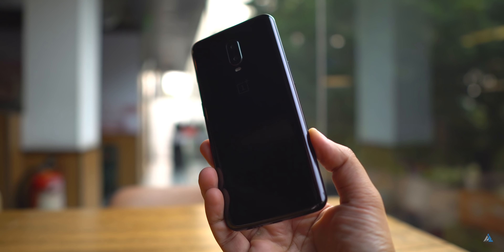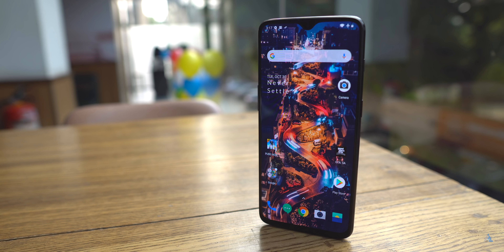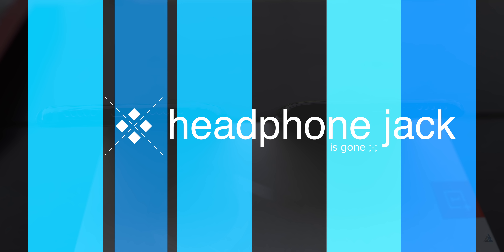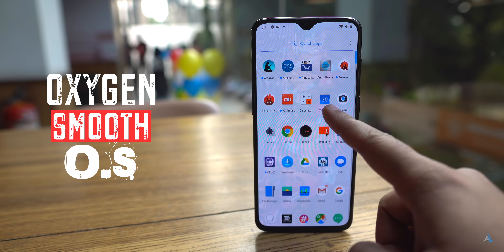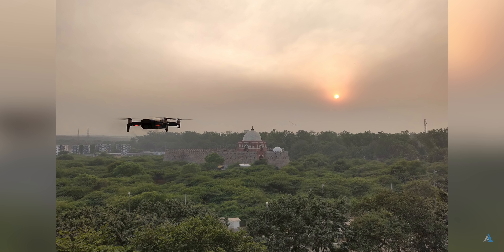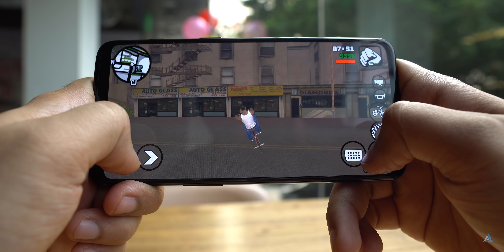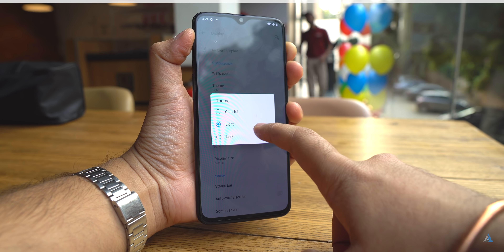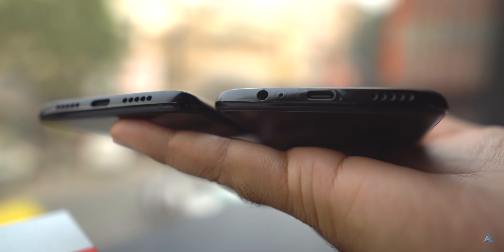OnePlus 6T REVIEW and UNBOXING [CAMERA, GAMING, BENCHMARKS]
OnePlus 6T REVIEW and UNBOXING [CAMERA, GAMING, BENCHMARKS] In today's video we are going to unbox the OnePlus 6t and tell you guys everything about it.

OnePlus 6t specifications: The OnePlus 6t comes with a Qualcomm Snapdragon 845 chipset, 6/8 GB of RAM and 256 GB of storage in the higher storage variants.
It comes with NFC support, 3700 mAh battery and a 6.41 inch Optic Amoled display with DCI-P3 gamut.
It also comes without a headphone jack and is one of the handiest big phones around.
Watch on our OnePlus 6t full review and unboxing in order to know everything about this phone and also its features.
OnePlus 6t price in India is INR 37,999 for the starting variant and it goes quite higher than this .

The OnePlus 6T is the direct successor to the OnePlus 6 and does not have a 3.5 mm jack and also has a waterdrop notch.
In this video we have shown OnePlus 6t camera samples, OnePlus 6t camera quality and OnePlus 6t gaming review along with OnePlus 6t benchmarks and full performance tests.

Gear list:
50 MM Nikkor Prime lens

You were watching OnePlus 6T REVIEW and UNBOXING [CAMERA, GAMING, BENCHMARKS] on Inspire2Rise!